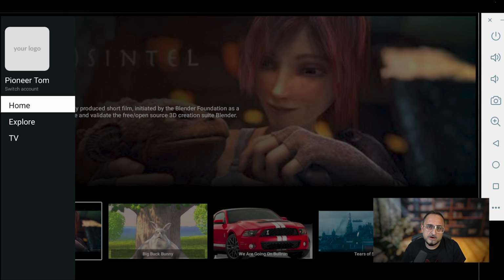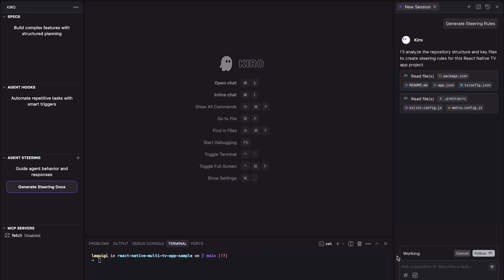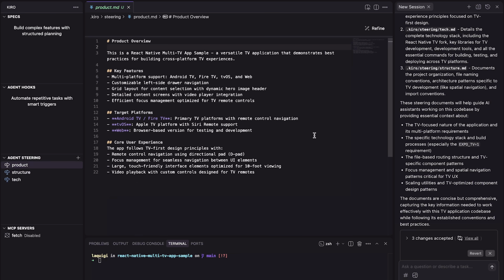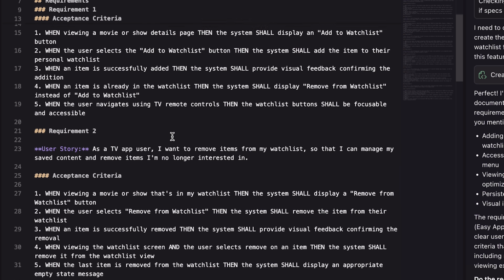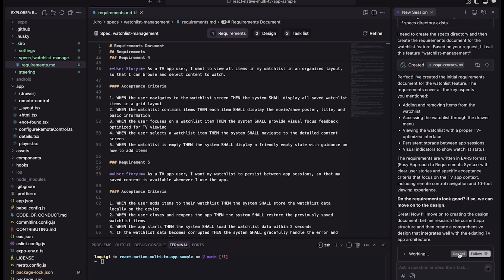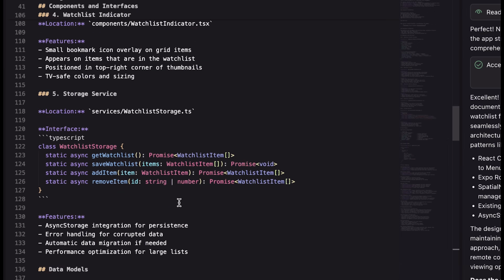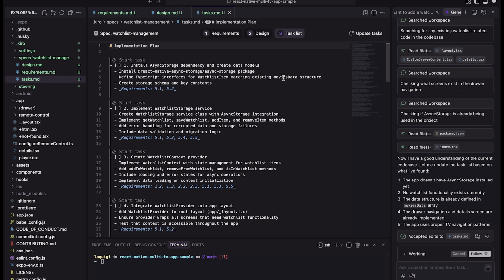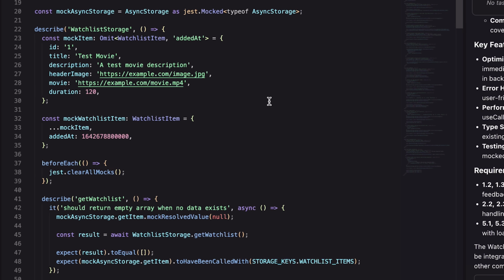Develop React Native TV apps with Kiro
Join Gio Laquidara as he shows you how to vibe code a watchlist for your React Native TV app using Kiro, the new agentic IDE available at kiro.dev